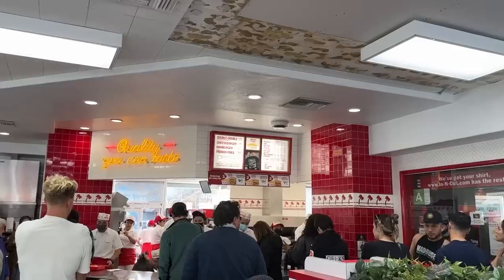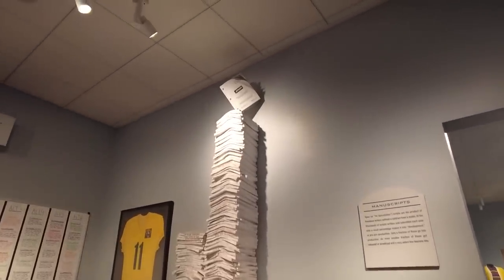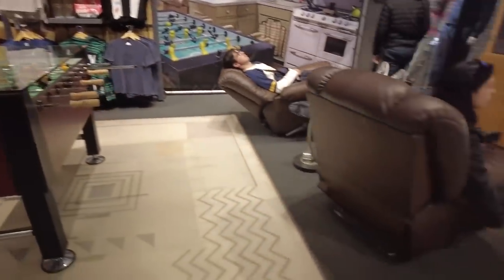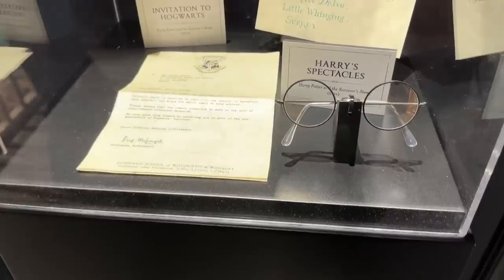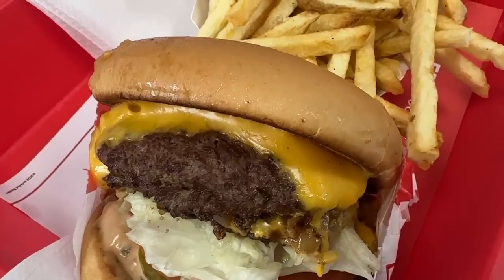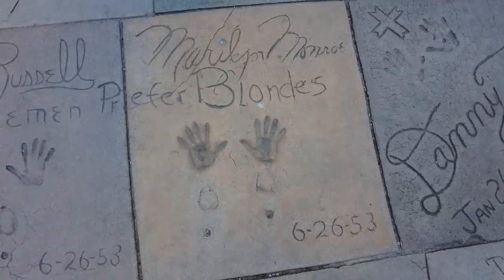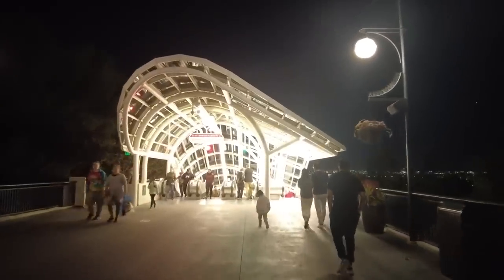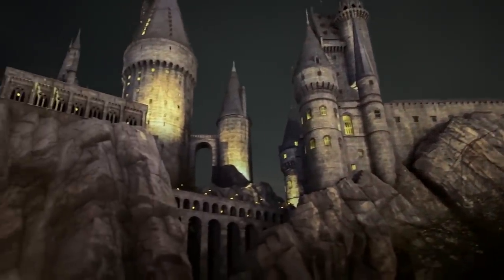12 Hours In L.A. To Do As MUCH As Possible: Warner Brothers Tour, In N Out, Walk Of Fame, Universal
When you've got 12 hours in Hollywood, what do you do? Become the ultimate tourist of course! Molly is taking the red eye which means she's got alllllll day to play in L.A. From the Warner Brothers Studio Tour to In-n-Out, a trek down the Walk of Fame, and a finale at Universal Hollywood, get ready to spend a day in Cali!